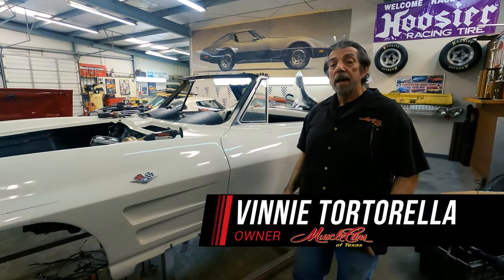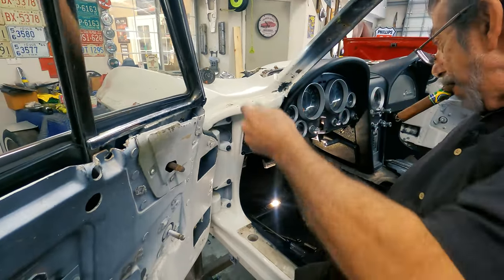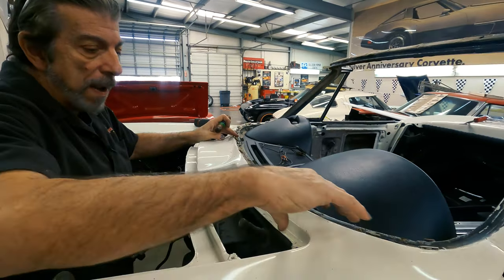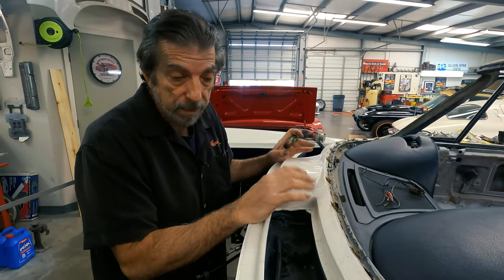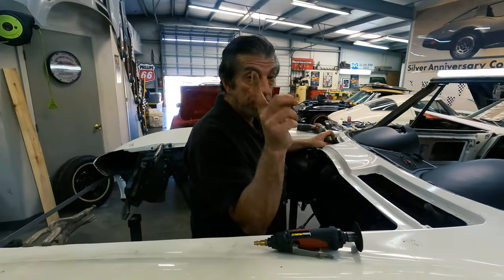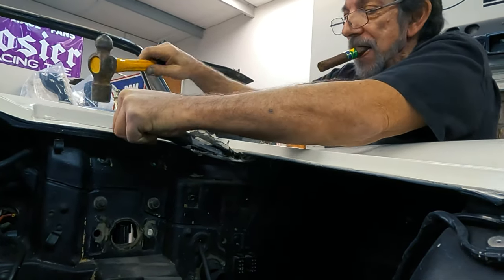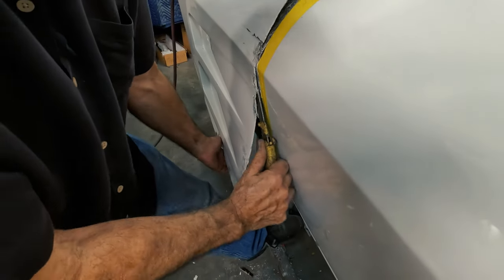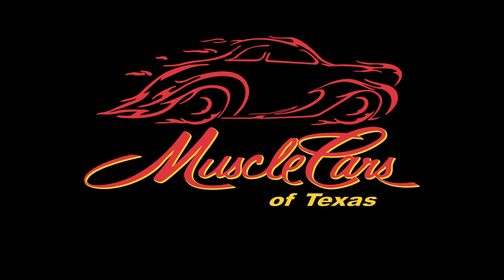Cutting 1964 C2 front end off